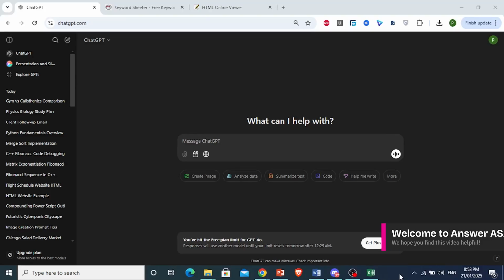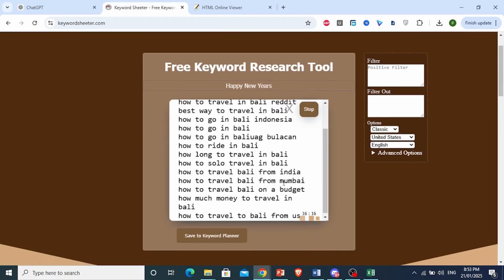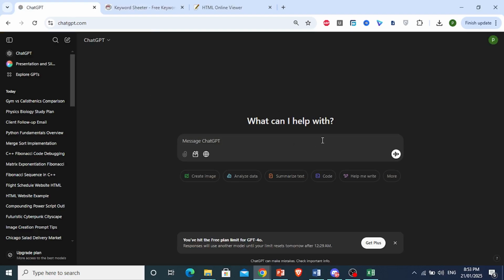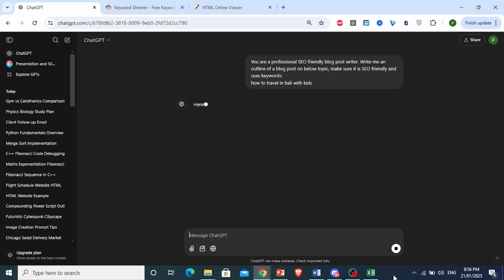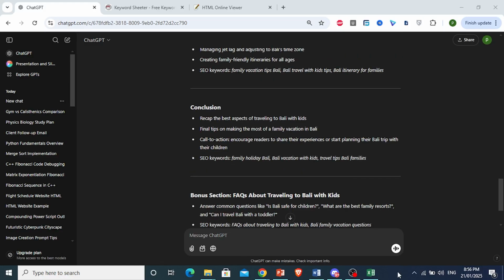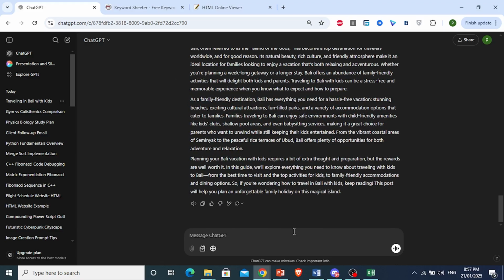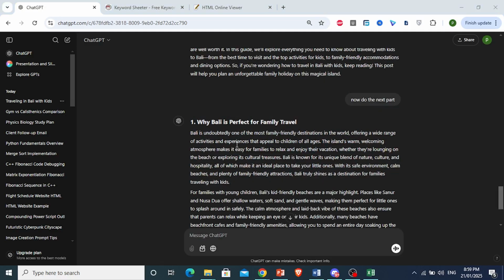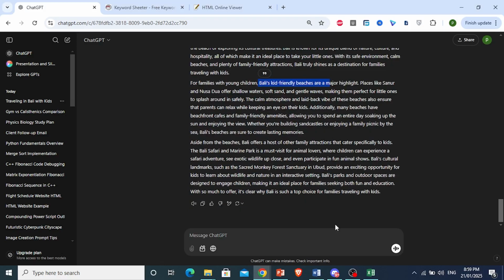How to Write SEO Optimized Blog Post with ChatGPT (Step by Step)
Learn how to write an SEO optimized blog post with ChatGPT in this step-by-step tutorial. Improve your blog's search engine ranking with this easy guide!